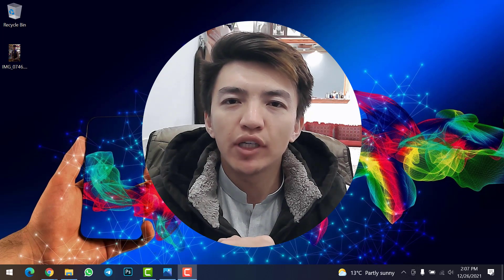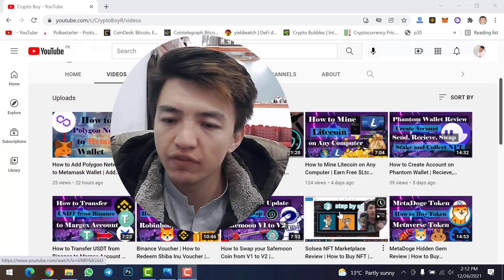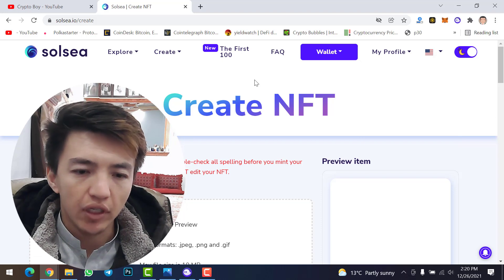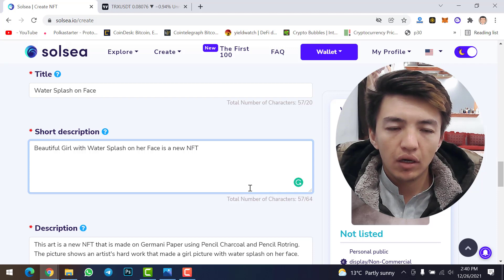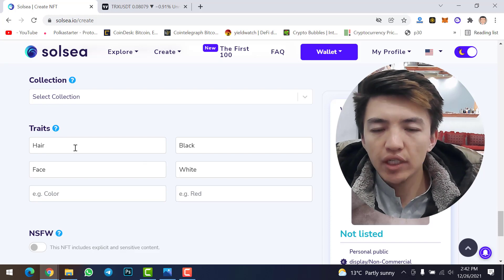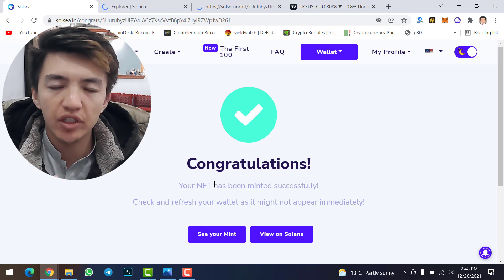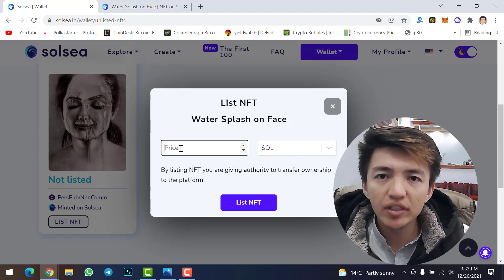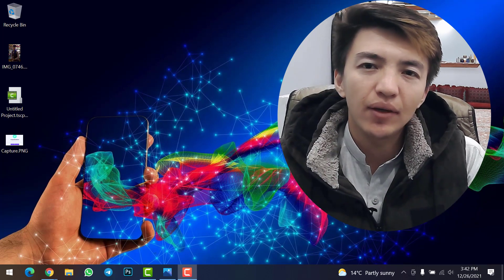How to Upload NFT on Solsea NFT Marketplace | Create NFT on Solana | Sell NFT on Solsea | Mint NFT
If you are an artist and you have an NFT that you want to put for sale on the NFT marketplace. Then, in this video, I will show you how to upload NFT on Solsea NFT Marketplace. You can create your own NFT on Solana. Solsea is on the Solana network. This platform allows you to sell NFT and get profit in Crypto.

00:00 Intro
00:30 Subscribe to our Channel
01:58 Solsea Review
04:21 Upload NFT
11:04 List NFT
13:00 Ending